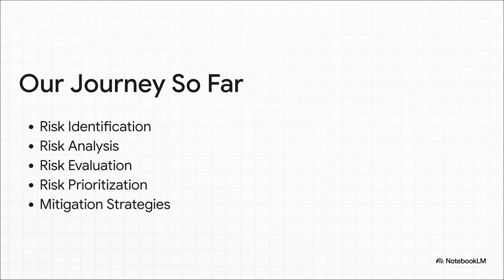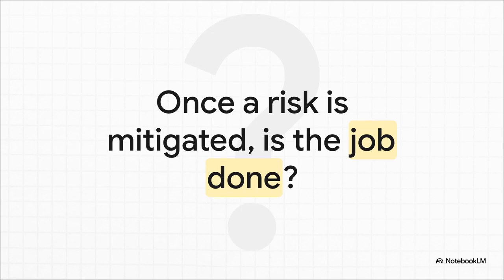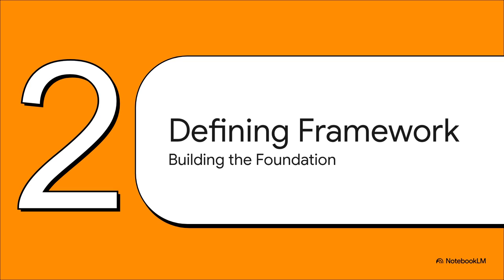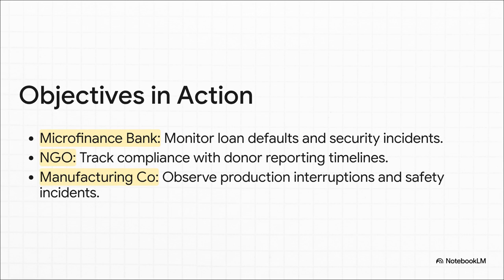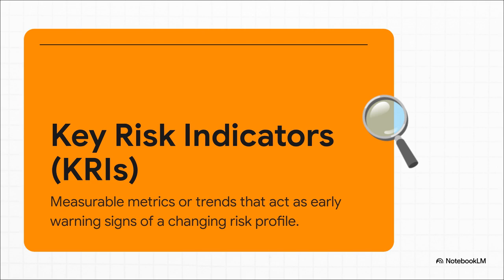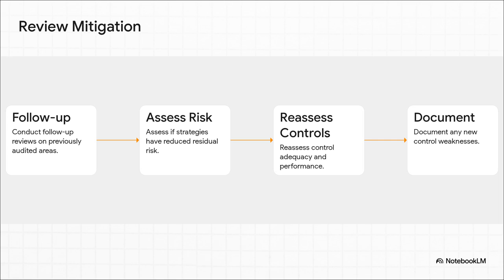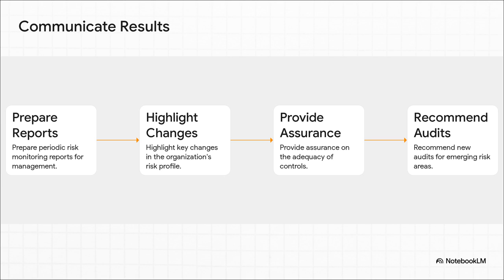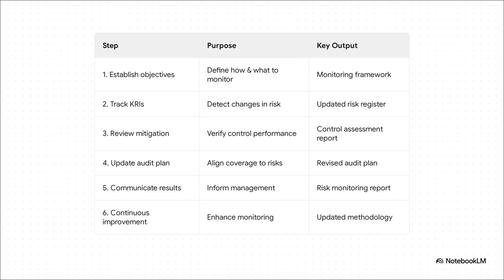Module 1 (1.2.6) What is Risk Monitoring? - Audit Planning process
“Welcome to the Audit Guidebook Channel, your professional platform for insights on internal and external auditing.

This video is part of the Audit Planning Process Series, under Module 1.2: The Risk Identifying and Assessing Process.

In this session, we’ll focus on the Risk Monitoring process — where auditors continuously track and review risks to ensure the audit plan remains relevant and aligned with the organization’s changing risk environment.

Let’s begin our discussion on the Risk Monitoring process in audit planning.”